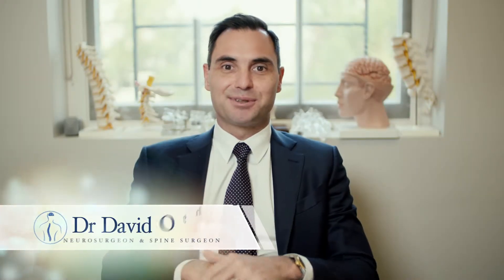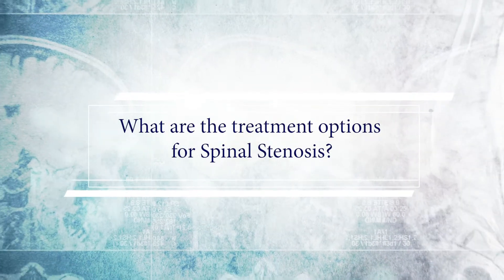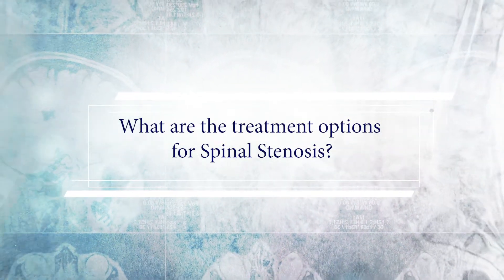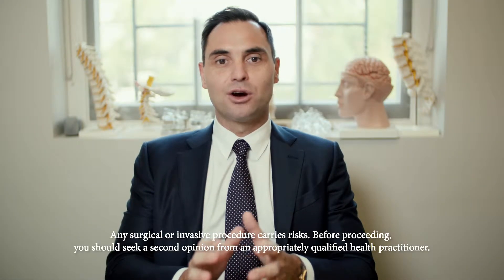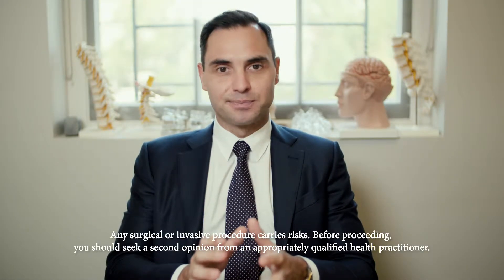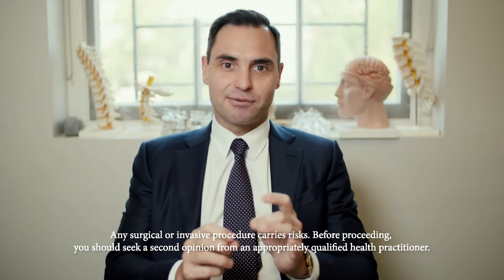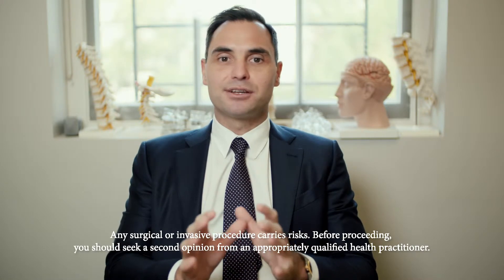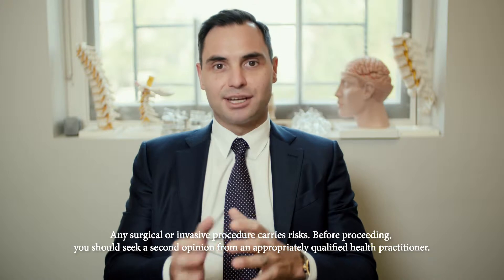Spinal stenosis, Sciatica and Back Pain. Treatment Options.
In this video, I talk about the treatment options for spinal stenosis.  Focusing on the lumbar spine, I discuss the various options you might have to manage the condition.  Options for managing stenosis include:

1. Pain medications
2. Anti-inflammatory medications
3. Physical therapies
4. Clinical Pilates
5. Epidural steroid injections
6. Surgery to decompress the nerves - laminectomy

To book an online telehealth appointment with Mr David Oehme

This video provides general information about spine and neurosurgical conditions and is not intended to be specific medical advice related to your current medical condition.  The information provided is Dr David Oehme’s opinion.

Any surgical or invasive procedure carries risks. Before proceeding, you should seek a second opinion from an appropriately qualified health practitioner.